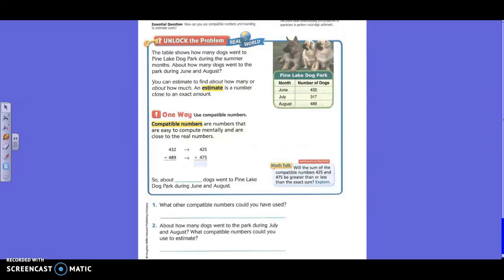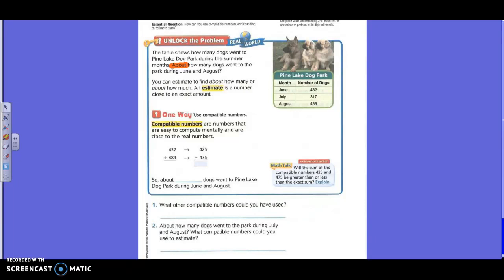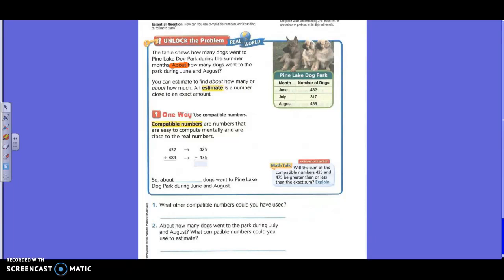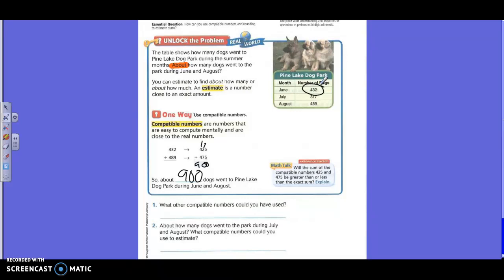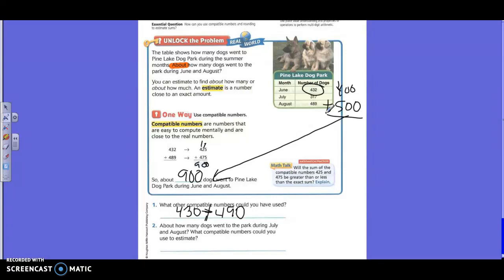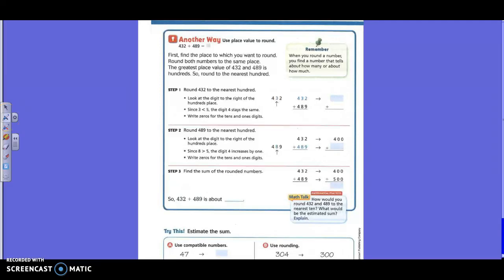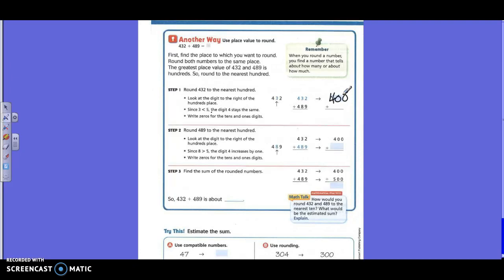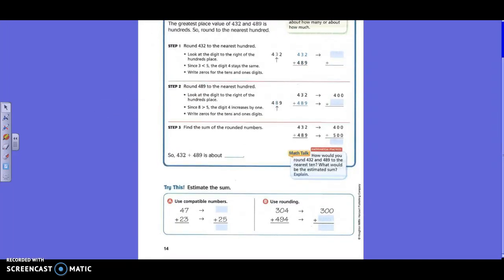1.3 Estimate Sums